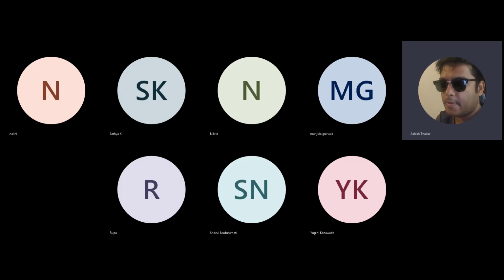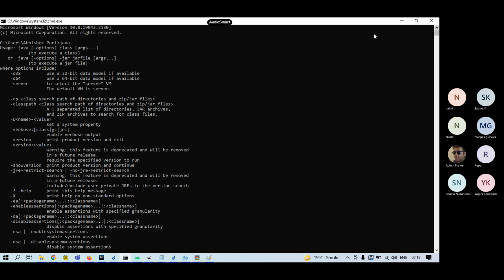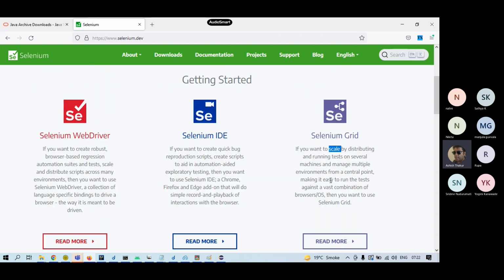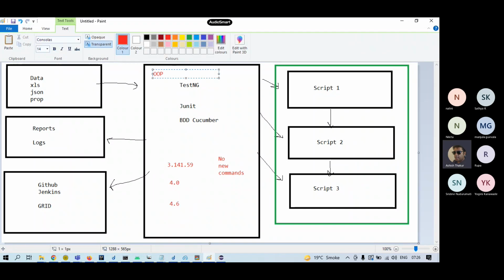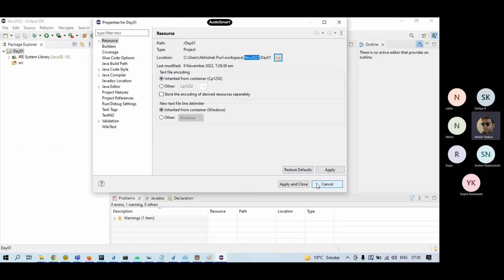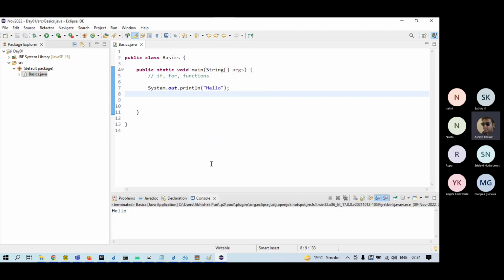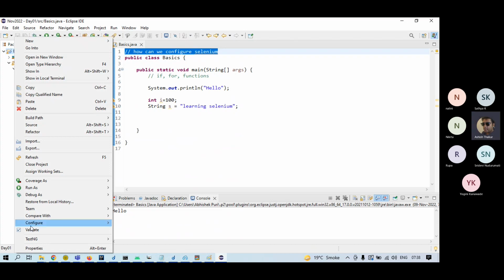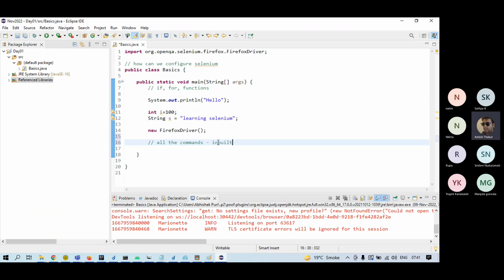Selenium Java Training Trial Class 1 || Nov 2022 || Whizdom Trainings